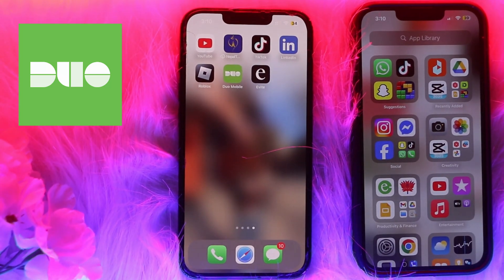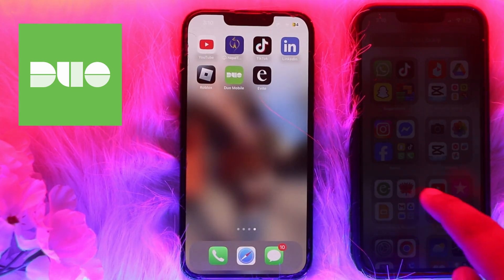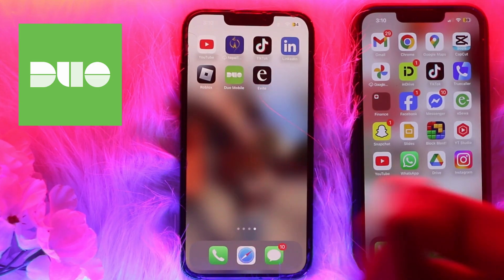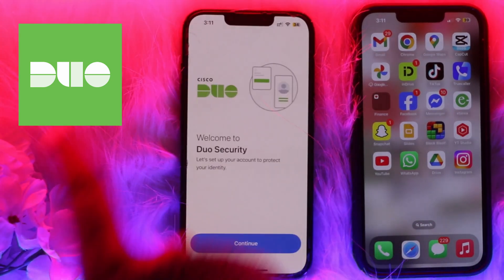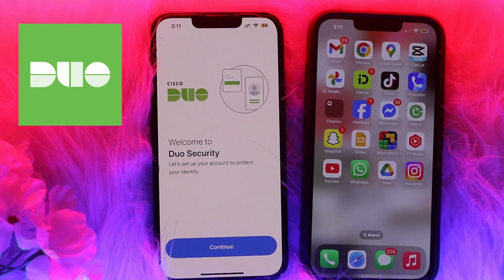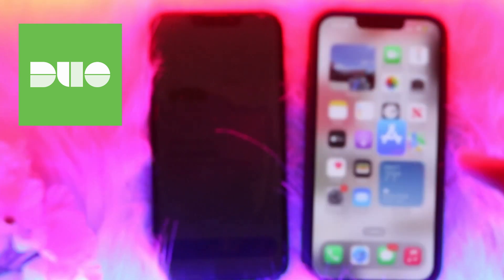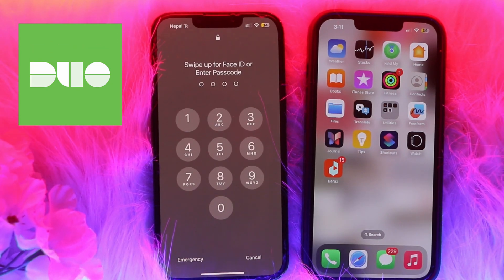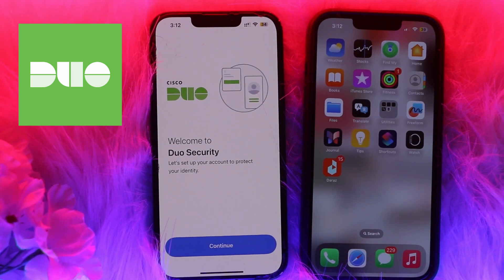How to Transfer Duo Mobile From Old Phone to a New Phone – Step-by-Step Guide - 2025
Want to know How To Move Duo Mobile Without Losing Access but don't know how?
This quick video will guide you to Move Duo Mobile Without Losing Access

So, in this few simple steps you can successfully Move Duo Mobile Without Losing Access

Timestamps :
00:
00:
00:
00: